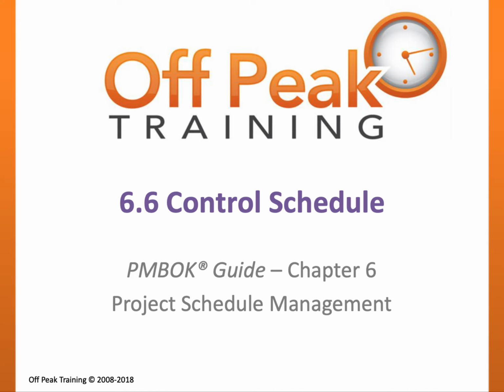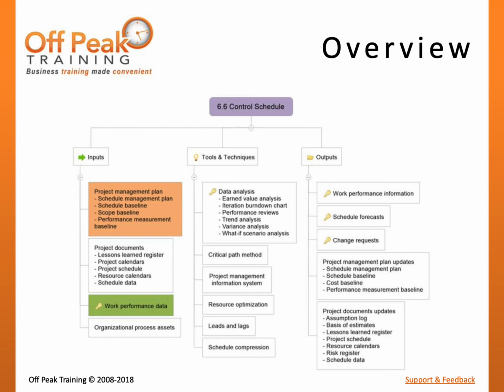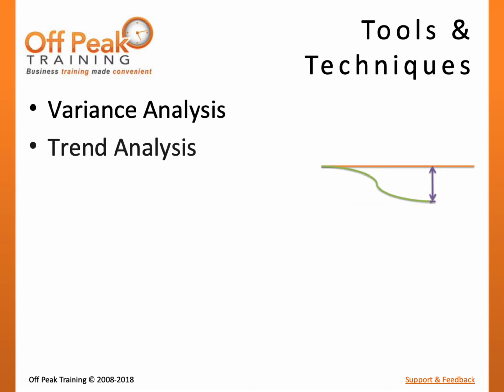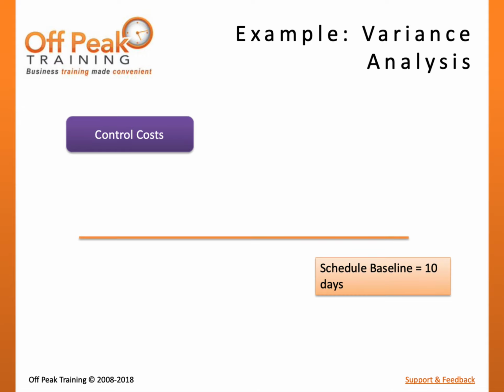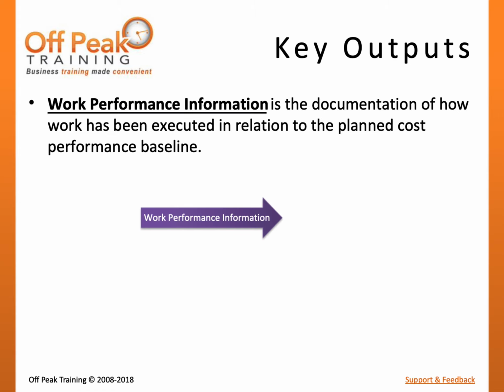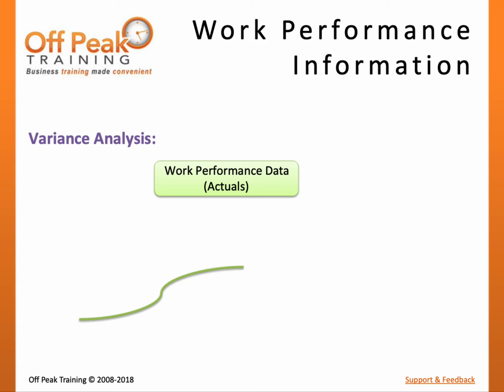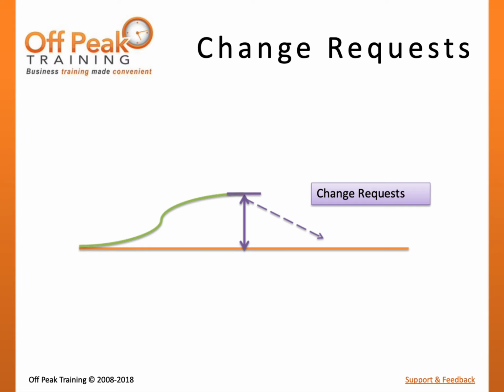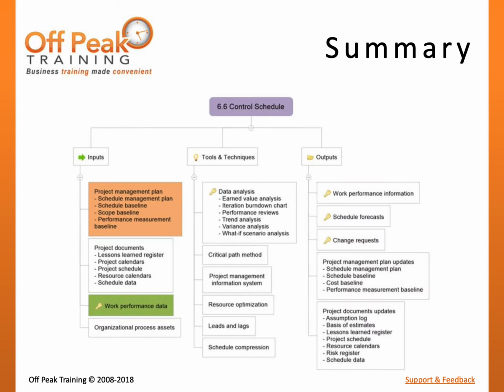6.6 - Control Schedule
- Control Schedule is the process of proactively comparing actual project execution to the approved plan to document the performance of the project and influence factors that can bring future project performance closer in line with the plan.